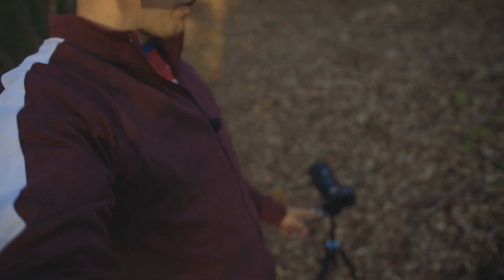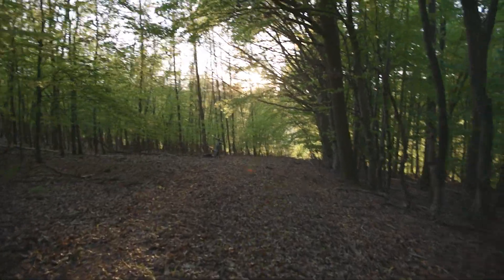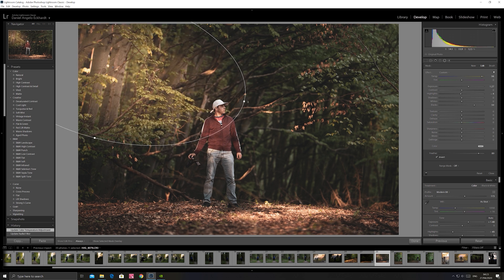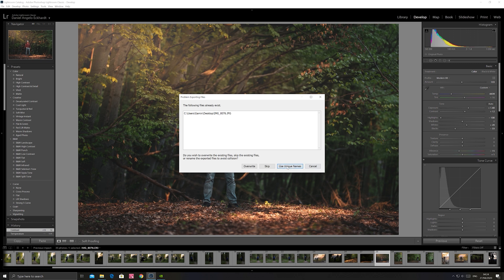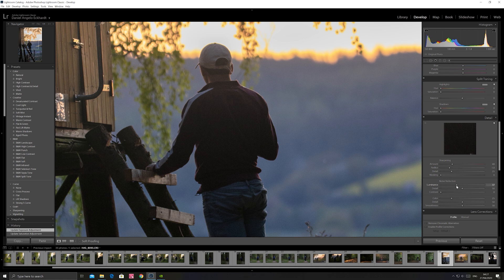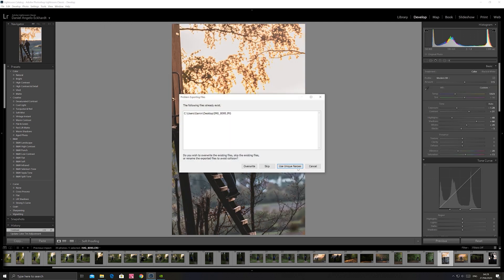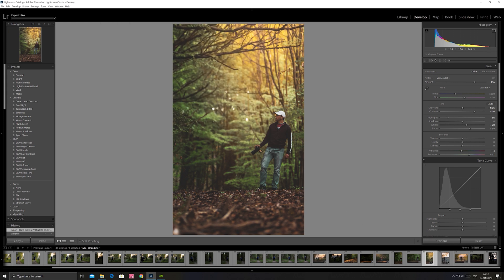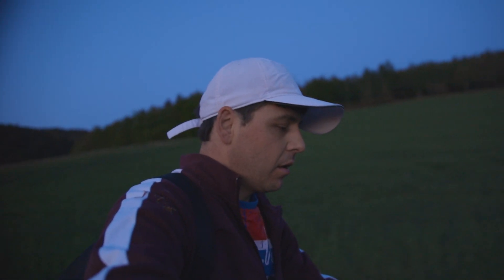Color grading tips in Lightroom // Tutorial // Canon 250d //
How i Color Grading photos in Lightroom // Tutorial // Canon 250d // Canon eos r

Canon 250d - Sigma art 50-100mm